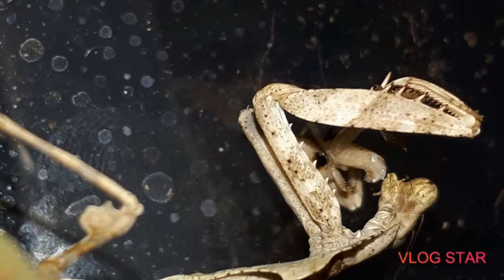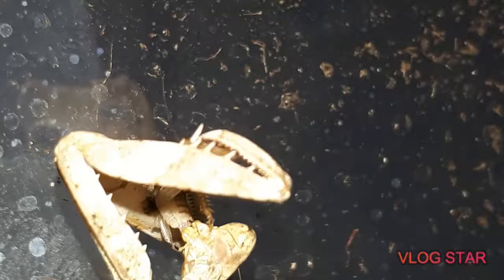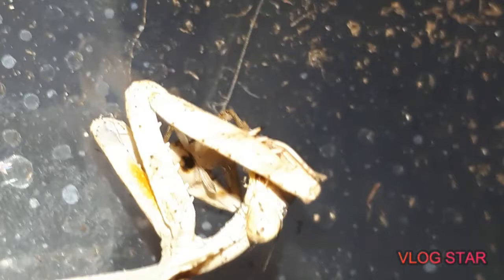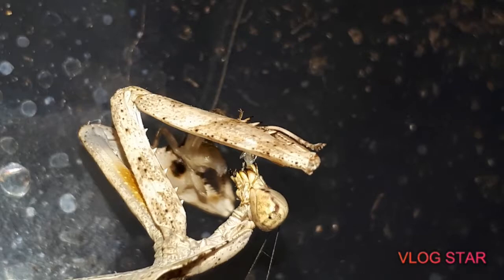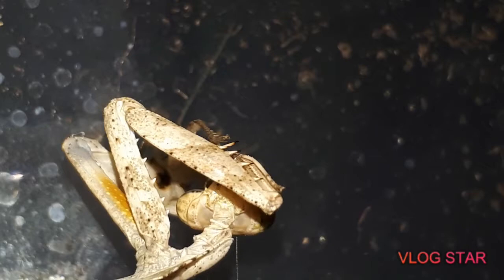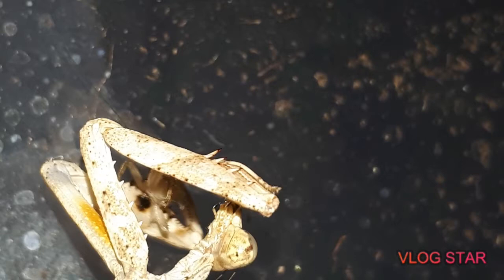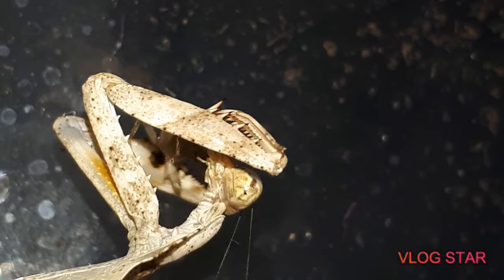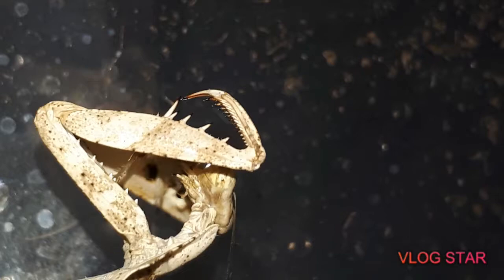Feeding dead leaf mantis Auzzy edition